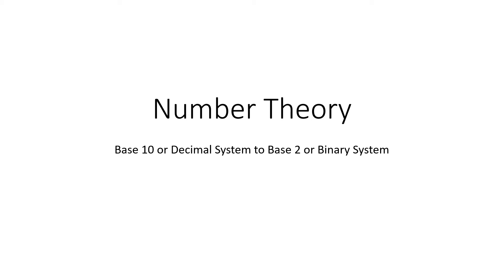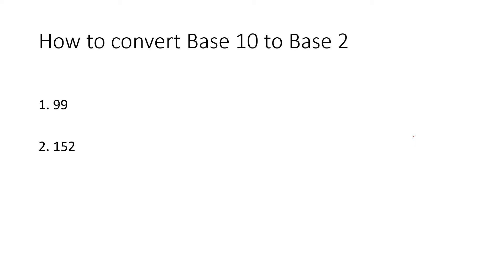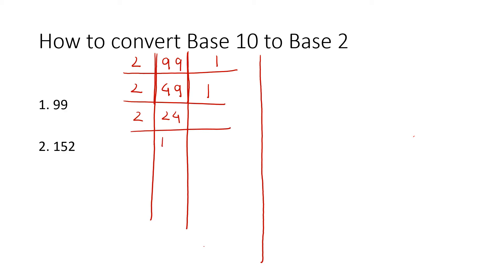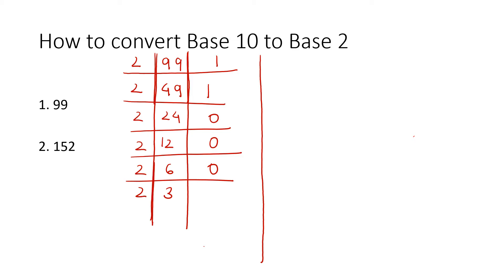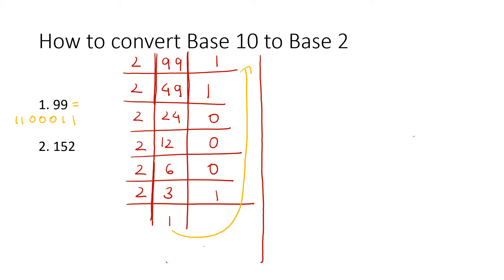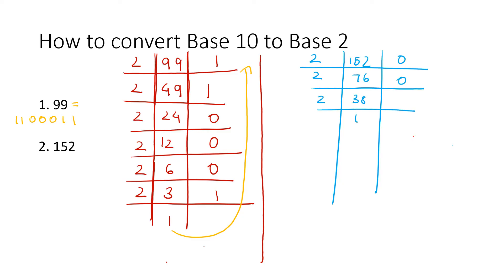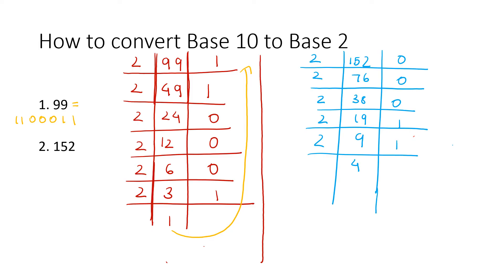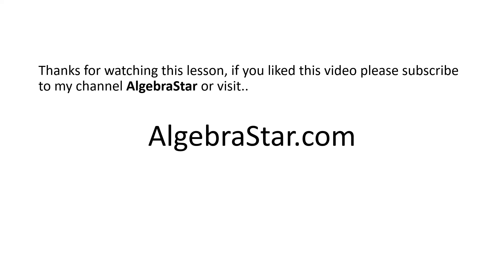How to convert decimal number to binary number or convert base 10 into base 2 number?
This video explain how we can convert a decimal or base 10 number to binary or base 2 number.